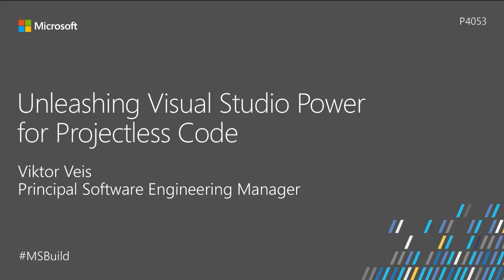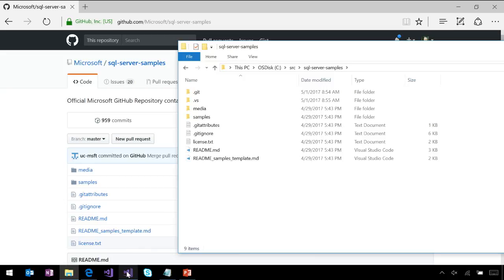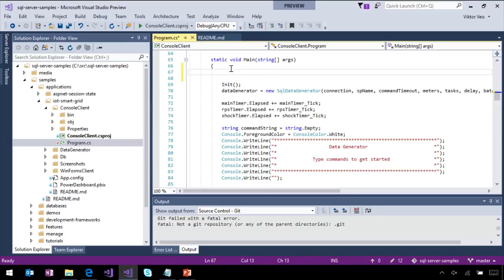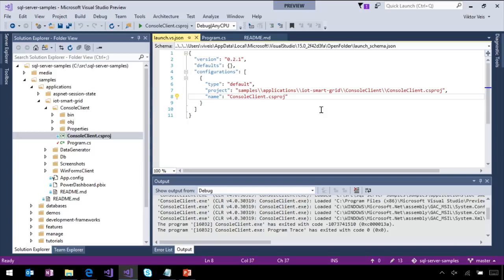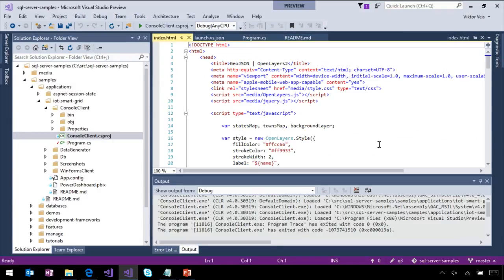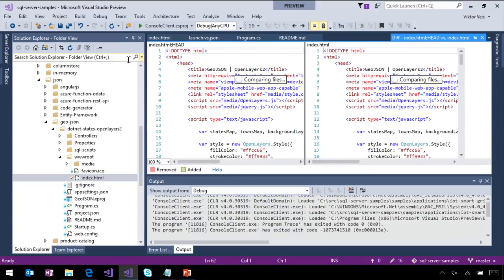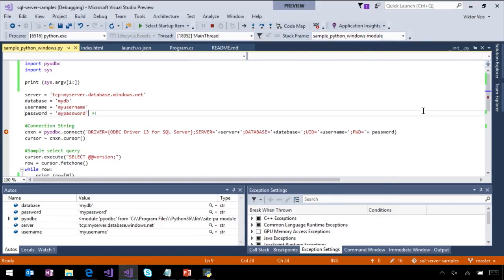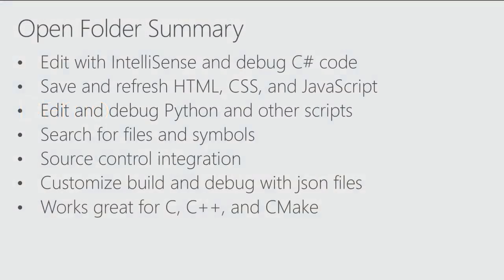Unleashing Visual Studio power for projectless code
Visual Studio 2017 introduced a new way to work with codebases that don’t have projects and solutions. Remember creating artificial projects just to group files together and open them in Visual Studio? Not anymore. Learn how to bring the power of Visual Studio to any codebase and tune your favorite IDE features just right. Increase adoption of your language or platform by extending the Visual Studio open folder experience.